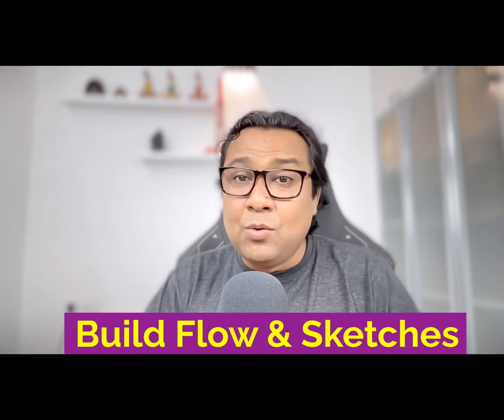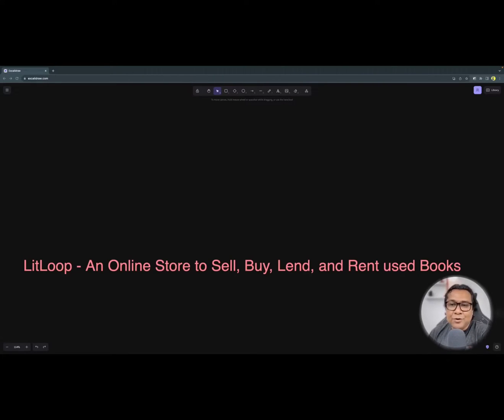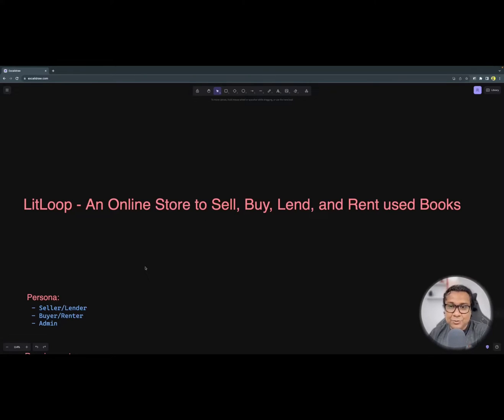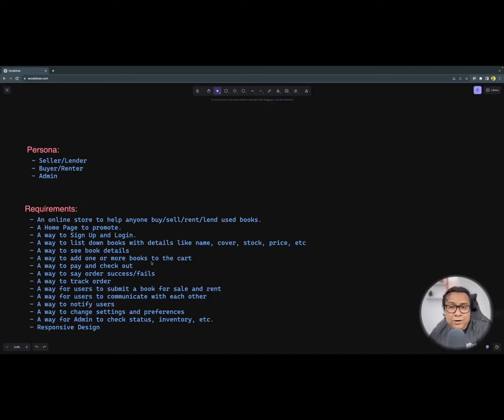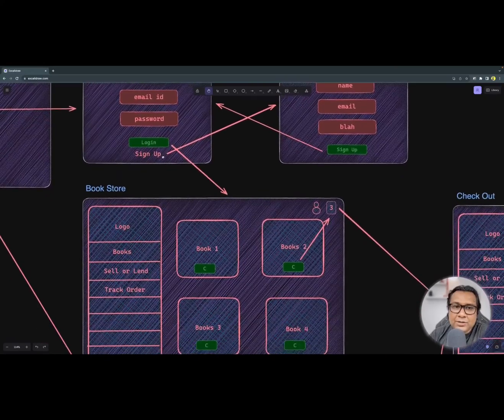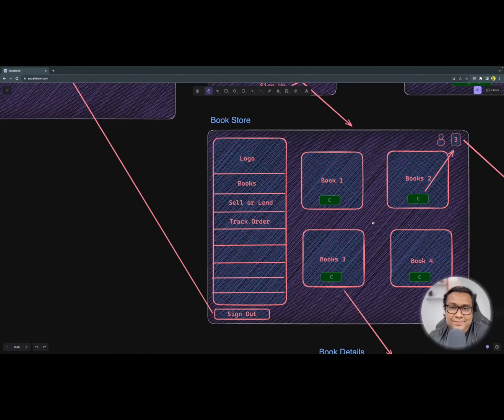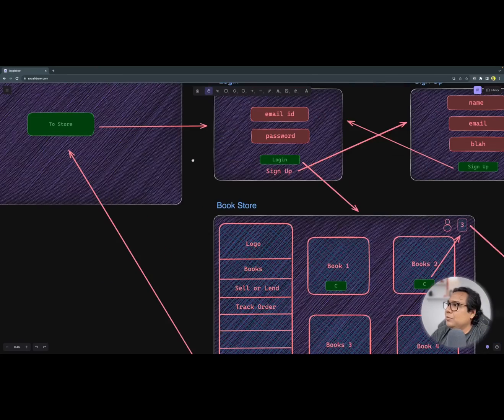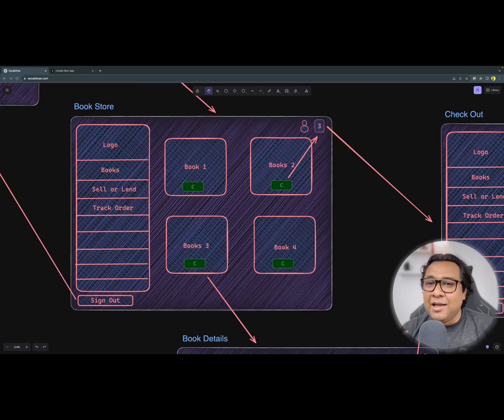Build A Full-Stack Book Store With NextJS - Part 1 - Design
Let's build an online book store with Next.js App Router. Yay, it will be a hands-on experience for you and me. But hang on! This is NOT the video series where I build, and YOU watch to complete the same thing. That's not fun!

In this video series, you will learn to design, think out of the box, and build your implementation. Ready?

Here goes PART 1 of the hands-on project-building videos, where I will break things down for you to get started with the design process. Guess What? You do not need to have any experience in designing.

Let's GO 🚀

I take special care to provide you the best quality. Also, could you like/comment on this video so that it reaches others? Thanks! 🫶

Timecodes
0:00 - Why Do You Have So Many Unfinished Projects?
02:47 - What Are We Building? LitLoop - An Online Book Store
03:24 - How To Identify Your Product Persona and Users?
06:30 - How To Define Requirements For Your Projects?
10:02 - How To Create The Design and Flow Of Your Product?
15:07 - How To Define Pages, Layouts, and Routes From The Design?
17:43 - Task For You To Complete and Submit.
19:32 - What To Expect In Part 2?

## How to Submit the Task?
- Complete the design task given in the video.
- Upload your task in the "nextjs-youtube-series" channel.
Note: Use this only for submitting the tasks. All other comments/clarify doubts will happen as usual on the YouTube itself

## Special Links:
- Are you looking for the best NextJS templates to start your project development?
- If you are looking for the best content management system, here is something for FREE that you can rely